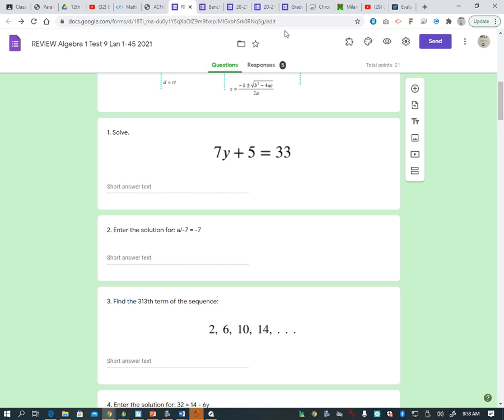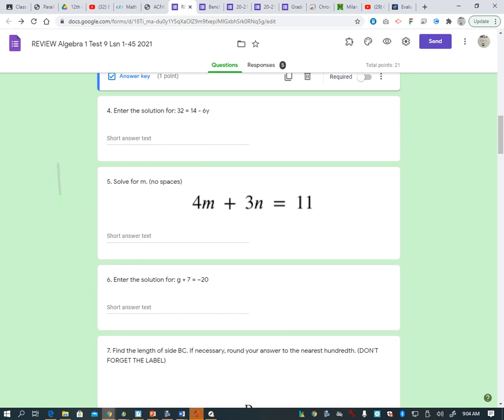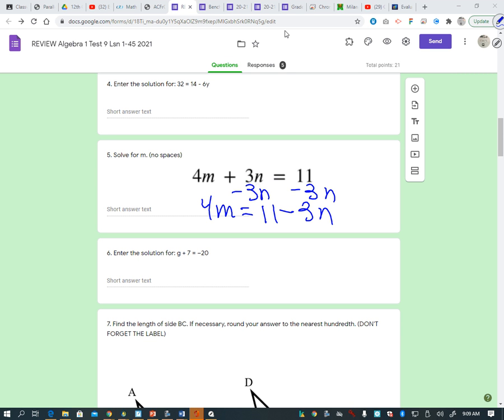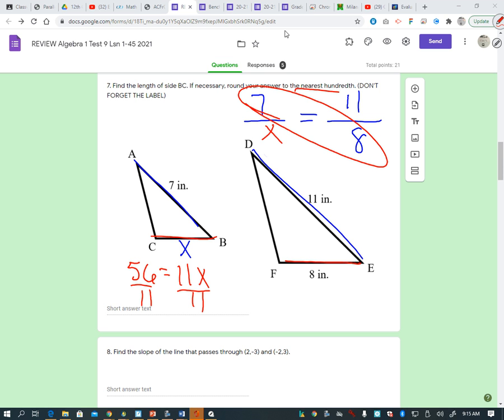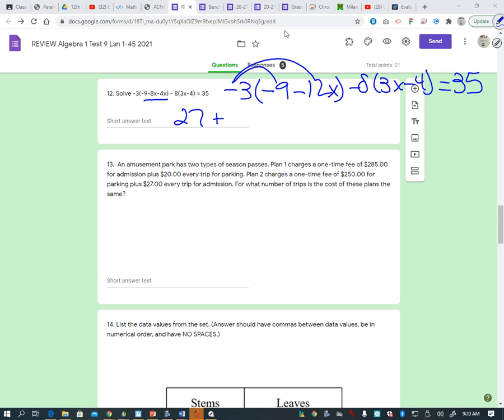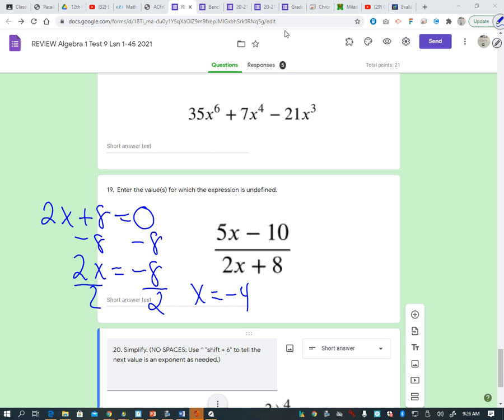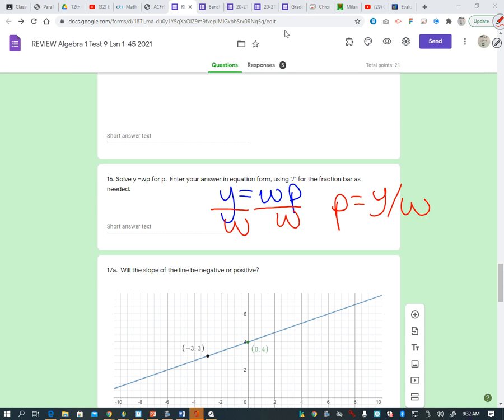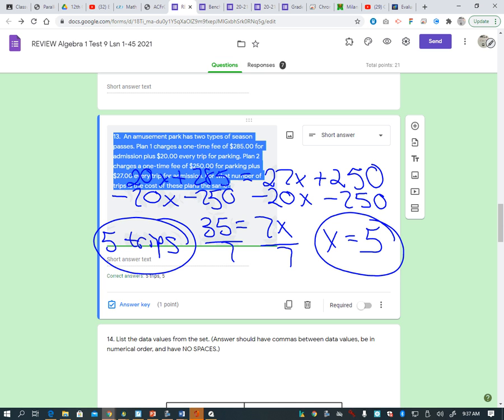Algebra 1 Review 1-45 2021